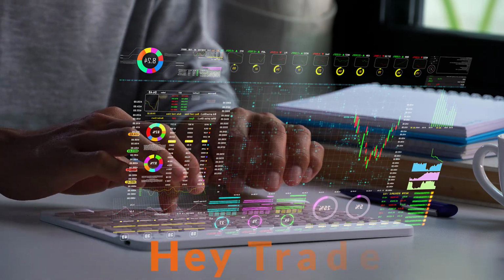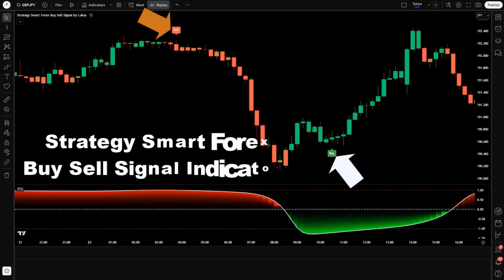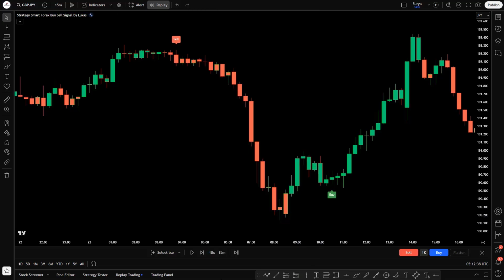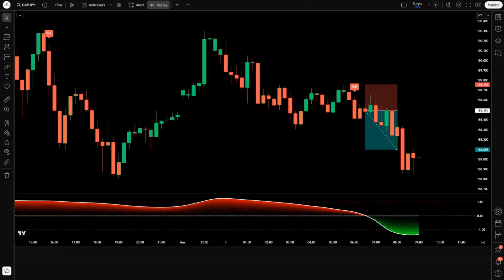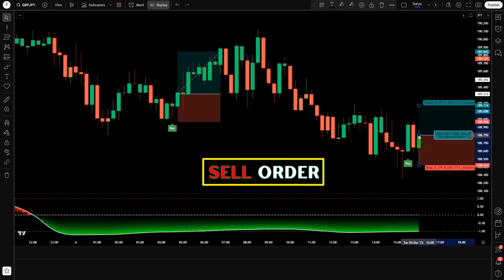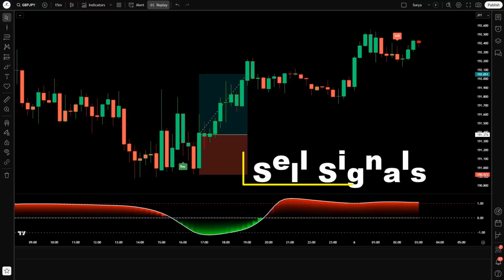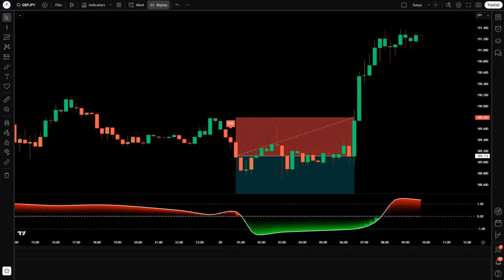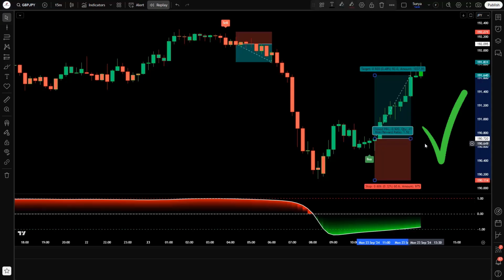FREE TradingView Indicator into PROFITABLE Strategy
In this video, we’ll walk you through :   PROFITABLE Strategy
Best brokers:-

Risk Warning
In this video topic:---   how to get consistent results when trading
trading chanakya
order blocks
Liquidity
Ultimate day trading
Ultimate strategy
sniper entries
sniper entrys
swingstrategy
SWINGTRADING
Forex
Trading
Smart money
Strategy
Price action
candlestick trading
tradingview indicators
candlestick patterns
stock market
swing trading
trading strategies
binance
cryptocurrency
crypto
bitcoin
Deltariver trading
Deltariver
trading course